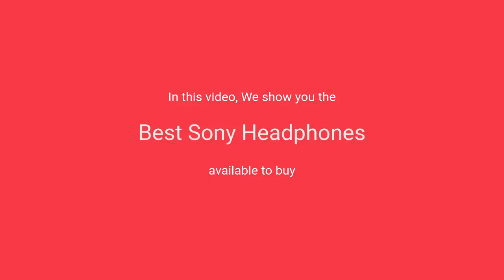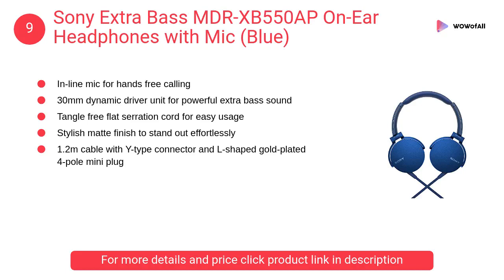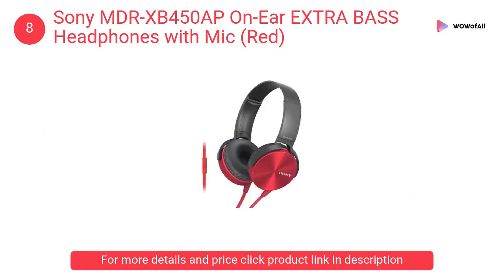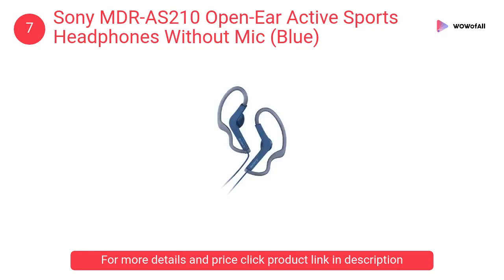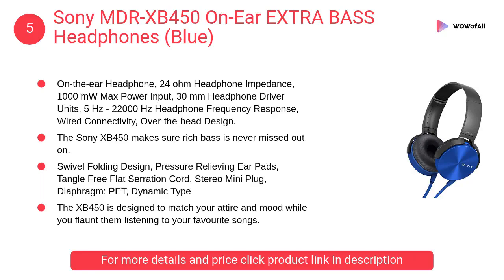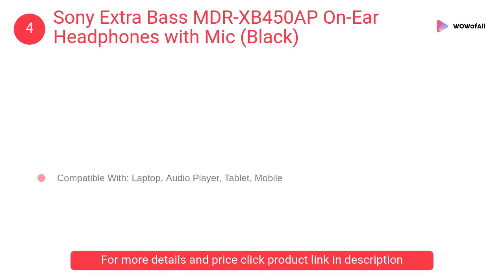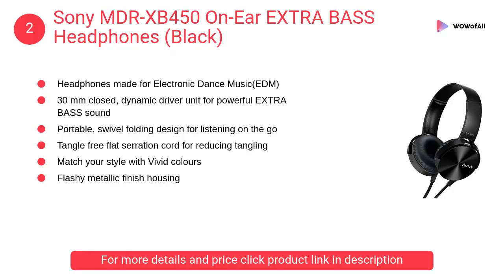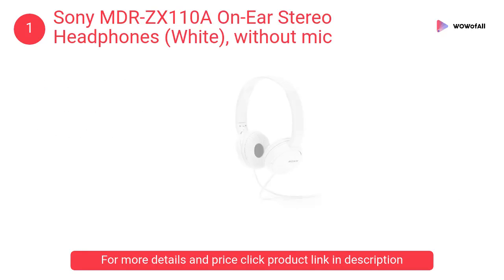Best Sony Headphones in India: Complete List with Features, Price Range & Details - 2019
1. Sony MDR-ZX110A On-Ear Stereo Headphones (White), without mic

• 30mm dynamic driver unit for clear sound
• Slim, folding design for easy portability
• Pressure relieving earpads for extended comfort

2. Sony MDR-XB450 On-Ear EXTRA BASS Headphones (Black)

• Headphones made for Electronic Dance Music(EDM)
• Match your style with Vivid colours
• Flashy metallic finish housing

3. Sony MDR-ZX110 On-Ear Stereo Headphones (Black)

• 30mm dynamic driver unit for clear sound
• High energy neodymium magnets deliver powerful sound

4. Sony Extra Bass MDR-XB450AP On-Ear Headphones with Mic (Black)

• Neodymium dynamic drivers deliver precise sound
• In-line remote and mic for hands-free calls
• Aluminium fascia for punchy bass

5. Sony MDR-XB450 On-Ear EXTRA BASS Headphones (Blue)

• 5 Hz - 22000 Hz Headphone Frequency Response
• rich bass
• Swivel Folding Design

6. Sony MDR-ZX110AP On-Ear Stereo Headphones with Mic (Black)

• 30mm Dynamic Driver Unit
• On-Ear Headband
• Four-conductor gold-plated L-shaped stereo mini plug

7. Sony MDR-AS210 Open-Ear Active Sports Headphones Without Mic (Blue)

• Build for sports, Splash proof and sweat proof
• Splashproof for all-weather listening
• Open-Ear Active Sports Headphones for outdoor running.

8. Sony MDR-XB450AP On-Ear EXTRA BASS Headphones with Mic (Red)

• 30mm dynamic driver unit for powerful extra bass sound
• Tangle free flat serration cord for reducing tangling

9. Sony Extra Bass MDR-XB550AP On-Ear Headphones with Mic (Blue)

• Tangle free flat serration cord for easy usage
• Portable, swivel folding design for easy storage
• Wearing Style: Supra-aural

10. Sony MDR-XB450 On-Ear EXTRA BASS Headphones (Red)

• 30 mm Headphone Driver Units
• rich bass
• Swivel Folding Design

1. JBL C300SI On-Ear Dynamic Wired Headphones
2. Boat Rockerz 400 On-Ear Bluetooth Headphones

Which are the best Sony headphones?
Which headphones are the best?
How long do Sony headphones last?
Is Sony a good headphone brand?
Is Sony 1000xm3 worth it?
Which brand is best for earphones?
Is Bose better than Beats?
What are the best headphones 2019?
Are JBL headphones better than Beats?
Are AirPods noise Cancelling?
Where are Sony headphones made?
Are Sony WH ch500 noise Cancelling?
Is Bose better than JBL?
Which Bluetooth headphone is best?
Which wireless headphones are best?